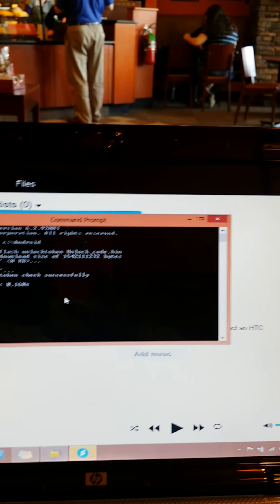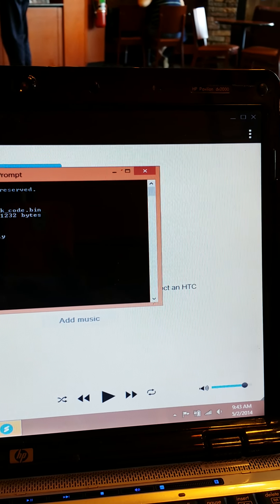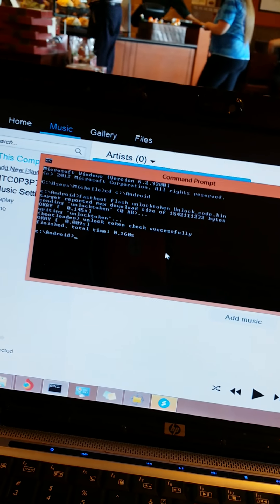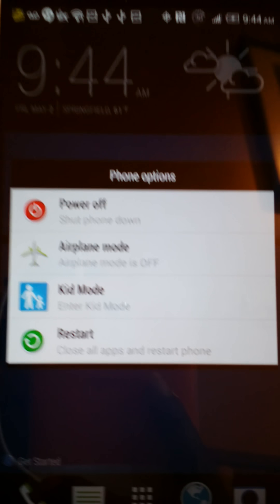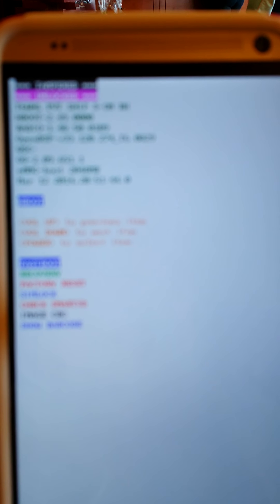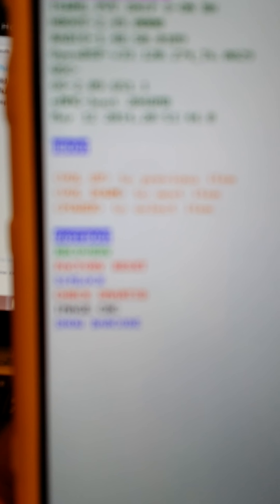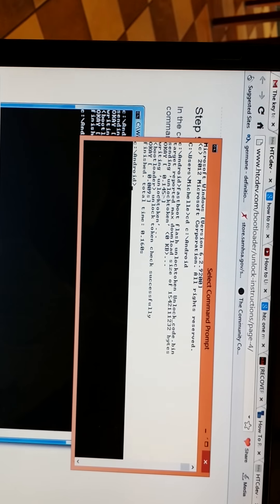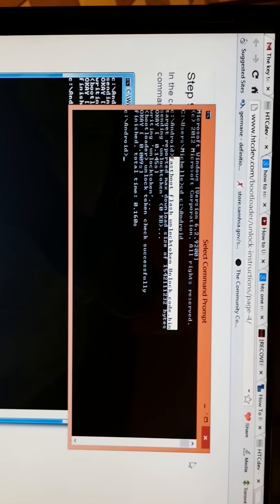Unlock Sprint HTC One max Bootloader w/HTCdev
In order to begin this process, please understand this will wipe your phone.

You should 1st transfer all your internal memory to external storage, so you won't lose anything.

You will need to register for an account to proceed with this process.

Once registered you will receive an email with login info.

Go back and log in.

Select unlock bootloader.

Hit get started.

Download the packages from the links to  the right of #1, if needed.

HTCdev missed stuff between step 4 and 5. I demonstrate those steps here.

Create a folder (name it Android) in the Programs folder, on the C drive.

If you download the sdk file and fastboot, paste them in the android folder, place fastboot in the sdk folder.

Boot your phone into bootloader {press restart and them hold volume down, 'til the bootloader boots, or turn off phone and hold power and volume down simultaneously).

Press fastboot and plug phone into computer.

Go to the android folder where you placed fastboot, open a cmd prompt window (press right click and shift key with cursor on a blank area of the folder). A window will pop up. Select open command prompt.

When the black box pops up copy this command fastboot oem get_identifier_token paste it, and hit enter.

Your token will come up, copy it from arrows on the top left of the token to the arrows on the bottom right.

Go back to the website and paste it in #7 and press submit.

If successful, you will receive an email with a bin file attached. Download it and put it in the folder where fastboot is located.

Then will cmd prompt still open copy this command fastboot flash unlocktoken Unlock_code.bin past it and hit enter.

A message on your phone will ask if you want to unlock. Press volume up for yes, and then power, to select.

Congradulations your bootloader is unlocked!

If it still does not work, you may need to install Android SDK.

To relock it, open cmd prompt in sdk folder, pressing shift and right click, copy this command fastboot oem lock. and press enter.